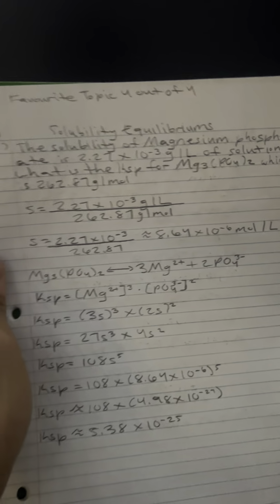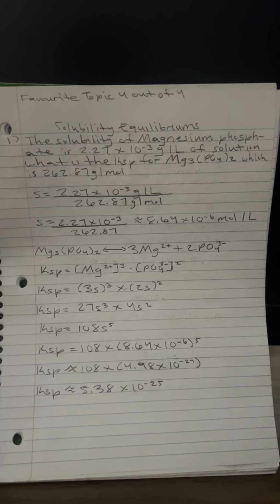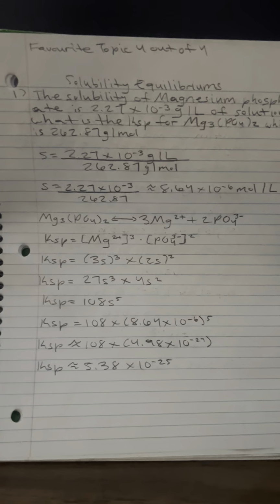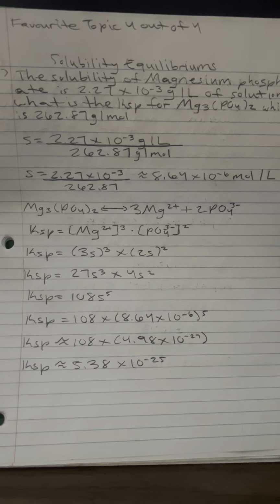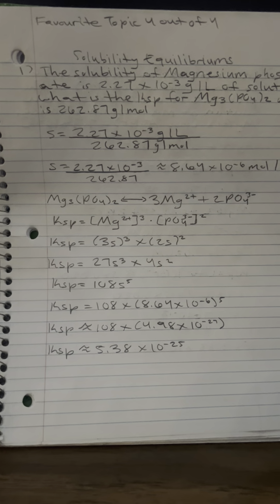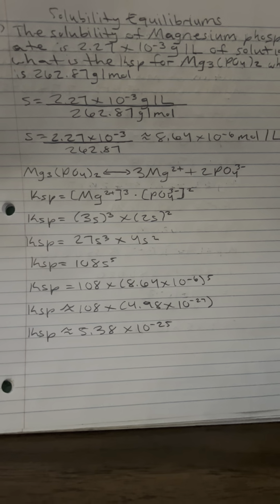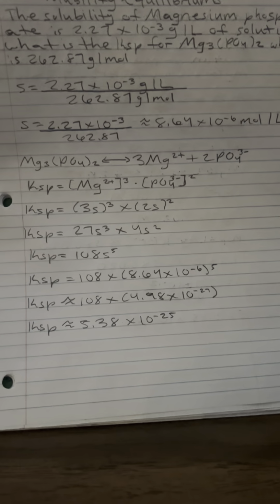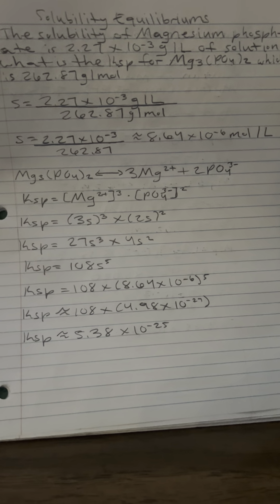CHM 2210 Response